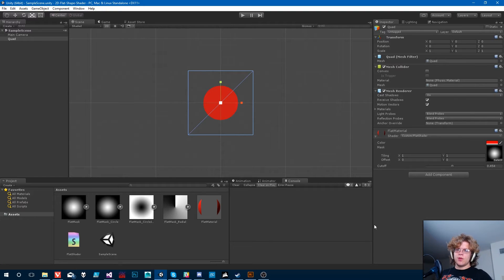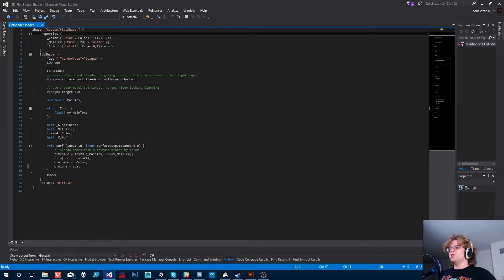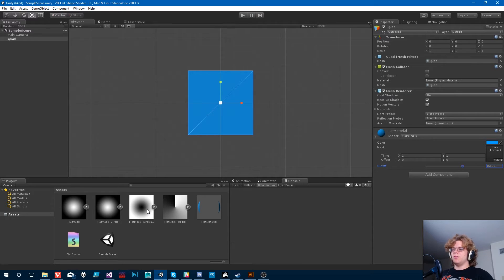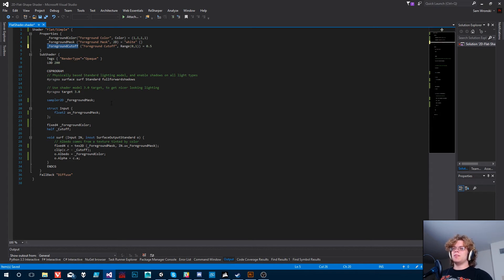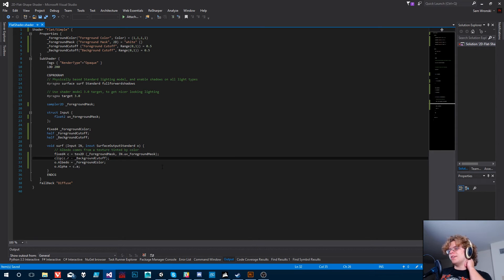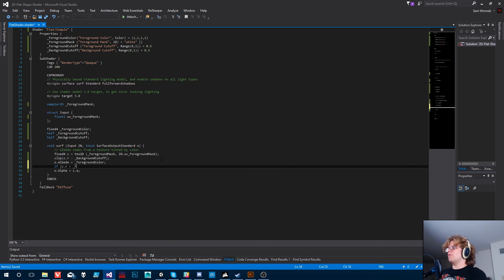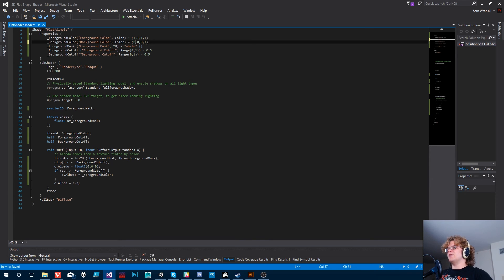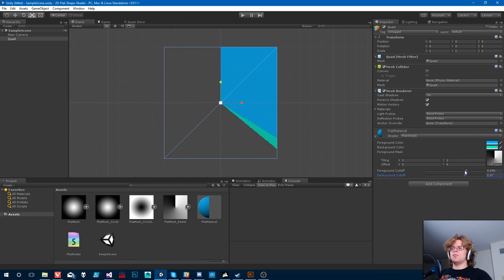Crafting the Borderlands - Building a Flat Shader In Unity - Part 2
Lets pick our flat shader back up. First we need to refactor the code we wrote during Part 1. Once that's done lets move on to the next step of this project: adding a border. This will allow our standard shader to have two colors drawn. This enables a whole number of cool effects beyond just the standard border.

The goal of these videos is to break the mold of current tutorials. I want to not only capture how to do it, but the mistakes and learning that comes from those mistakes as well. Ideally these videos will be focused, but not rehearsed. None of what I am implementing here is stuff I have written before.

This video uses Unity 3D and Visual Studio, both of these awesome tools are free downloads that anyone can use!
The Unity 3D installer includes an optional Visual Studio install.

Based on this What If post from my blog World of Zero

Next up: animating this shader to achieve even cooler effects.